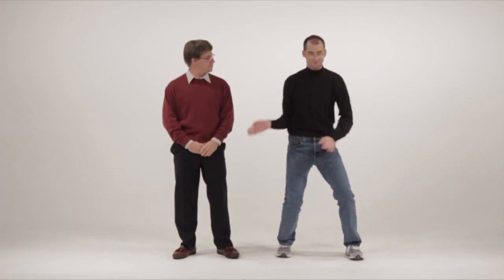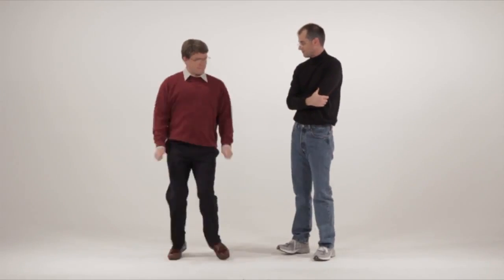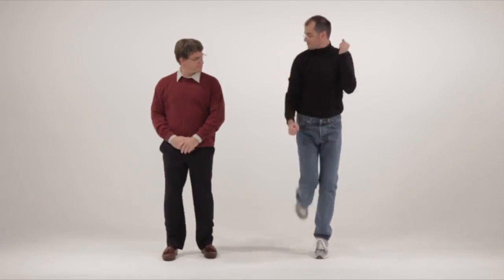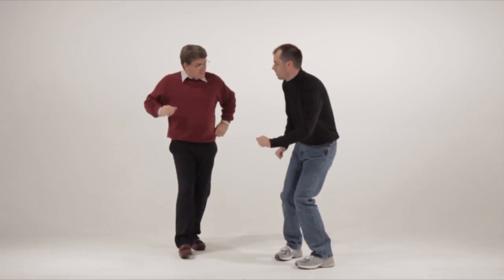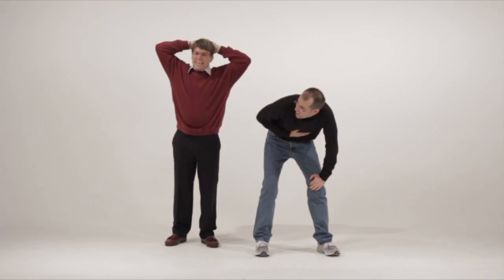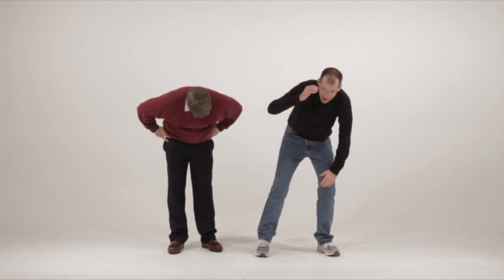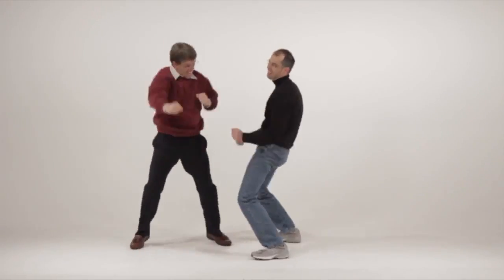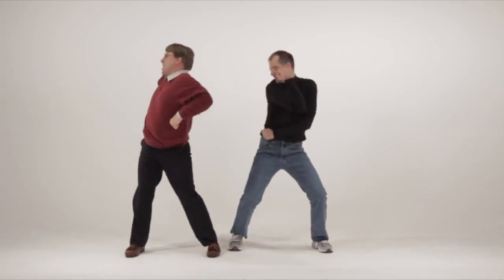Epic Dance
Dance Battle :D

Want to share your videos?  Just send a private message to "YouTrollTo" with the link and the video will be uploaded ;)